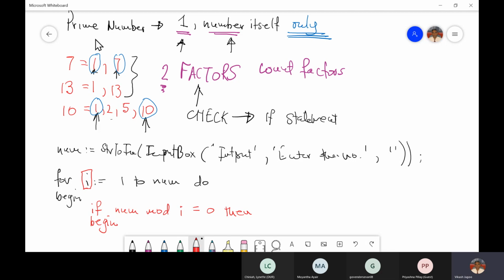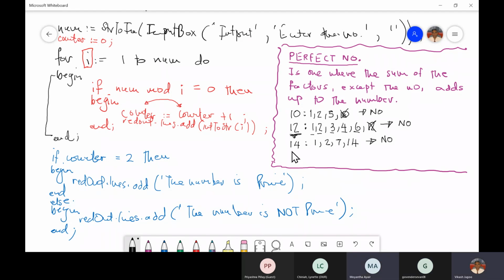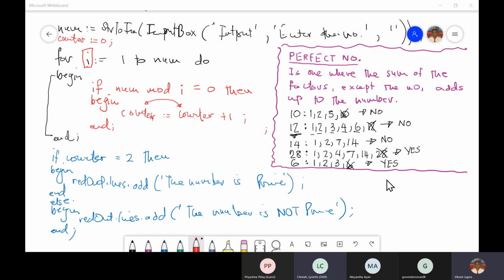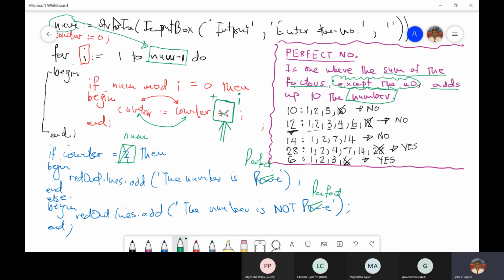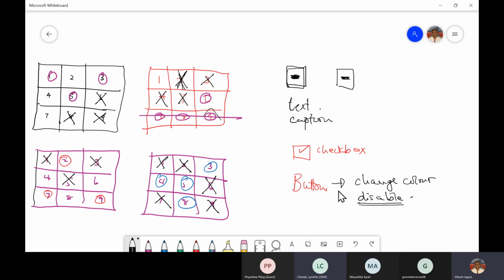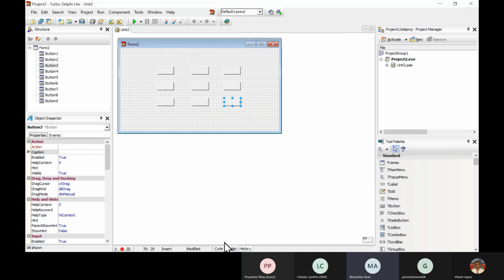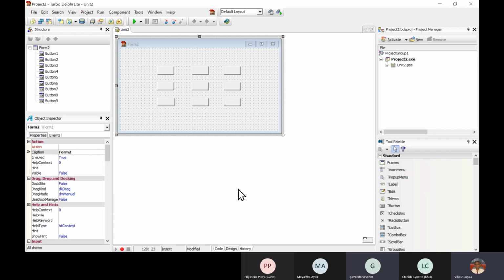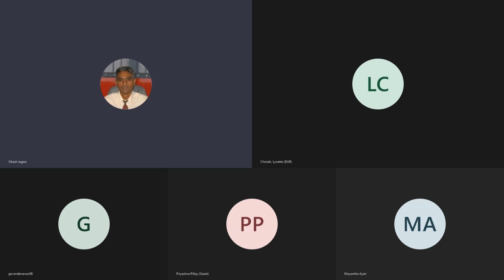FULL Grade 10 Coding Class On Delphi! | Coding Tutorials for Students & Beginners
This was a live grade 10 class which outlines the prime number solution. It also explains how to setup a Tic Tac Toe game.

Timestamps:
0:00 - Intro
0:13 - Prime Numbers Solution
8:30 - Perfect Numbers
29:00 - Analogy Between Prime & Perfect Numbers
40:05 - Tic-Tac-Toe Games
45:20 - Designing The Grid
55:38 - Coding The X's & O's
1:13:34 - Coding The Winning Combo
1:24:15 - What Is A Procedure?